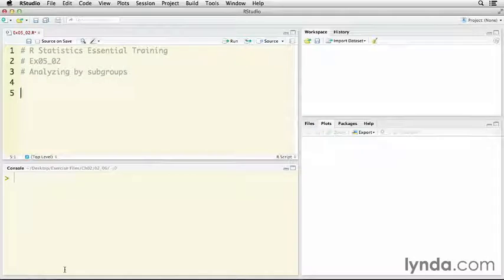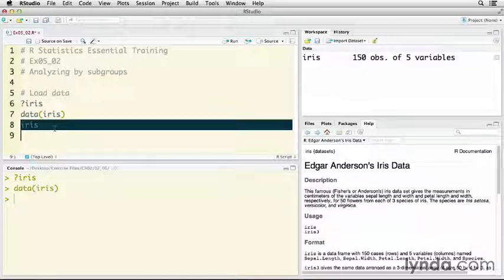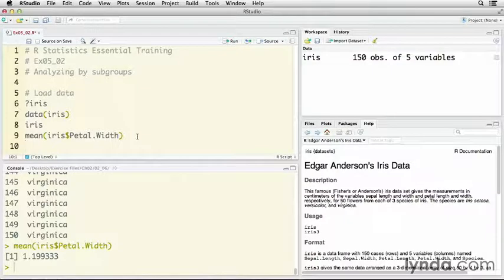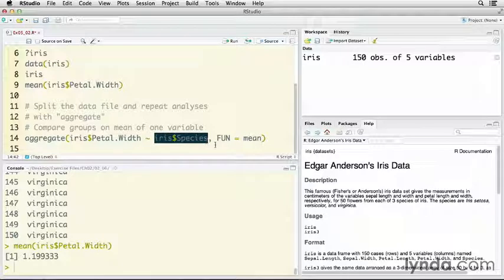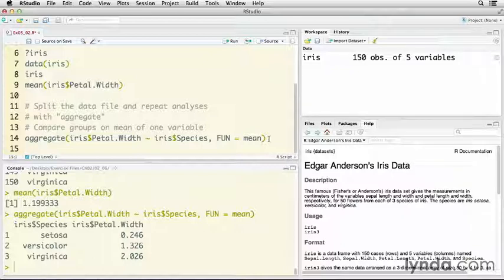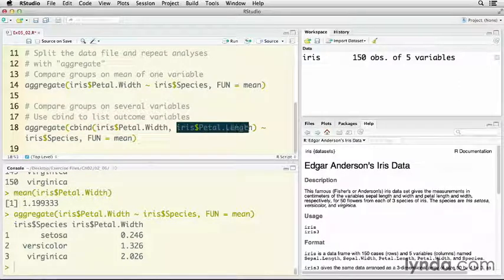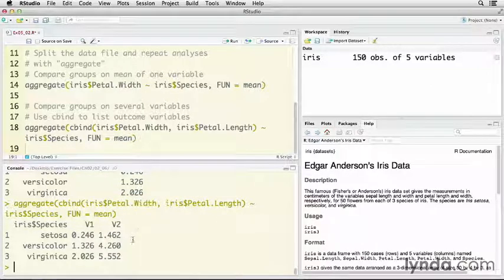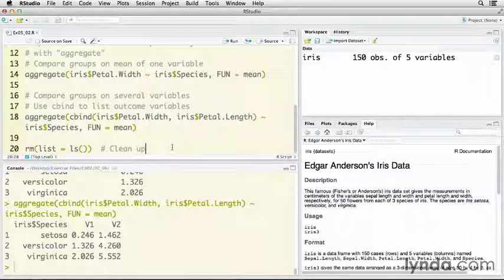5. Working with the Data File - 2 Analyzing by subgroup